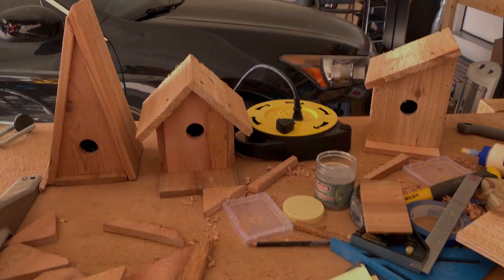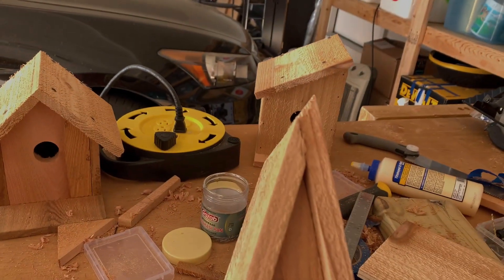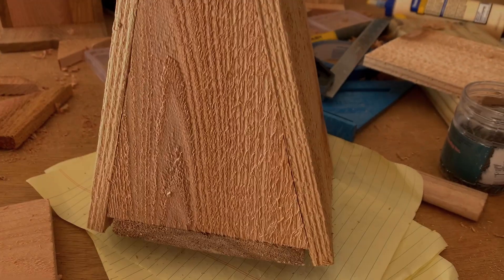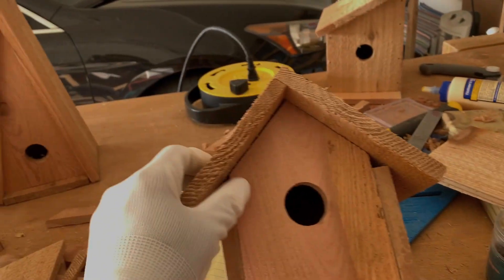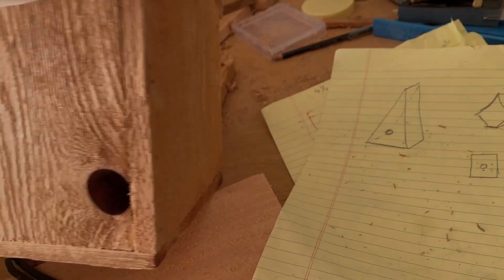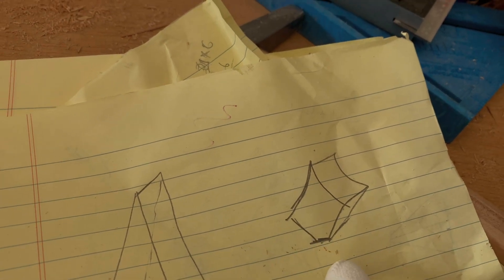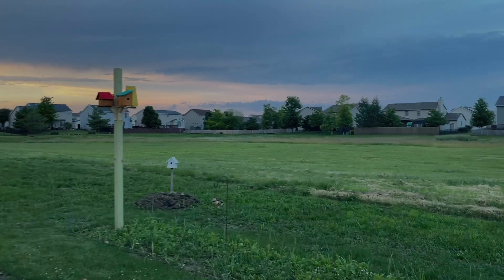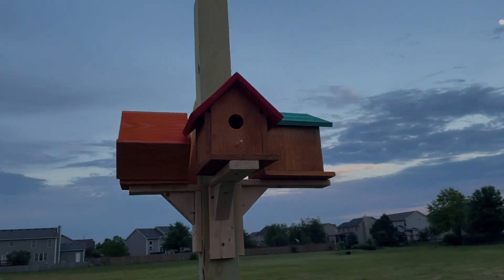How to build birdhouse | Illinois Gardening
This video is about birdhouse which I built in 2022.